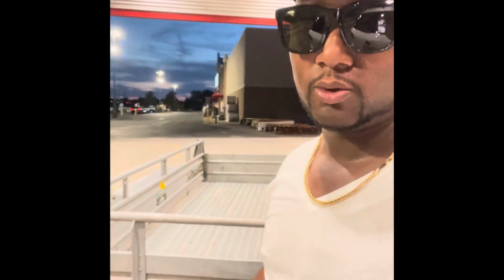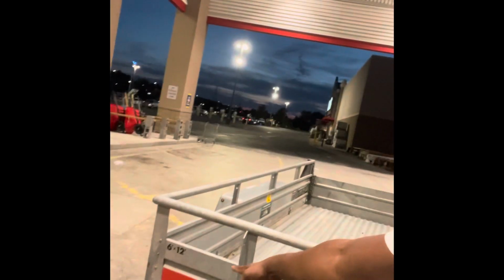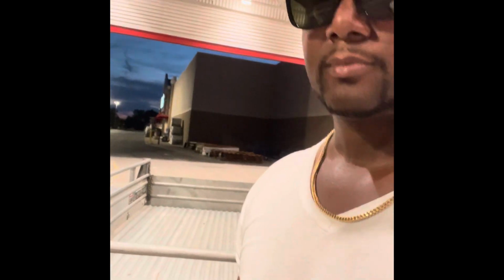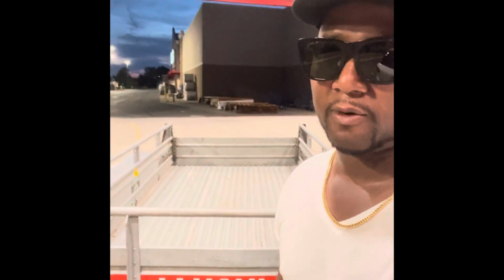Mikey B’s Tips buying and hauling the Lumber for your Deck